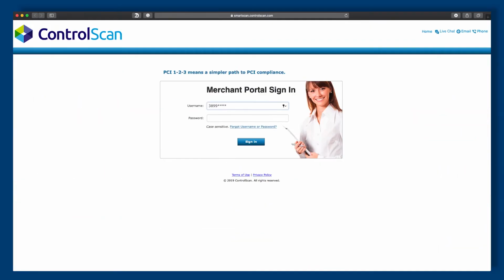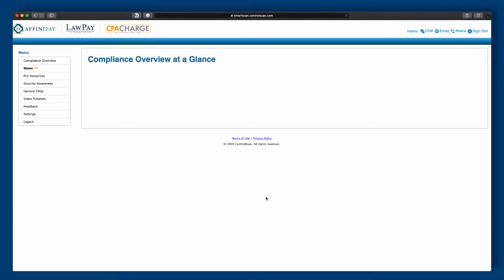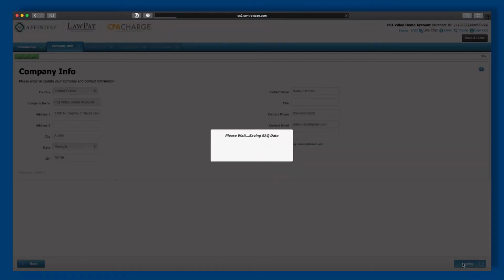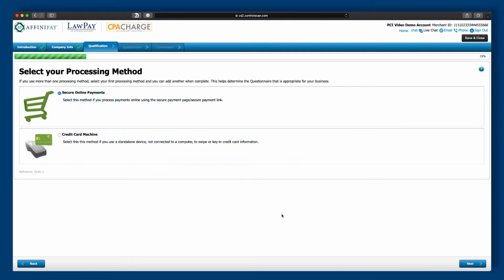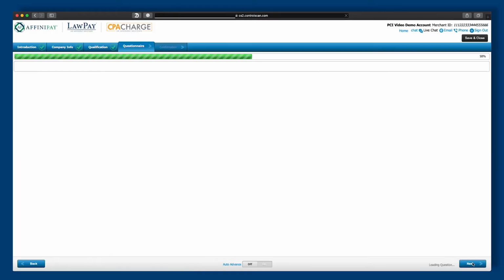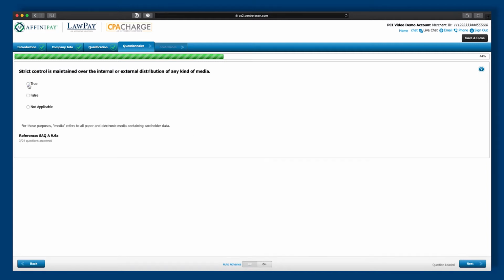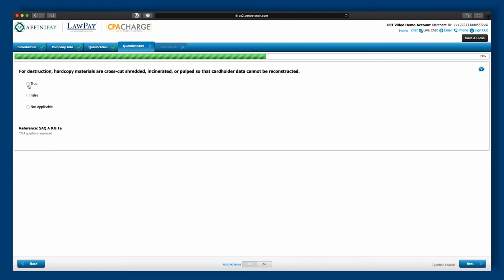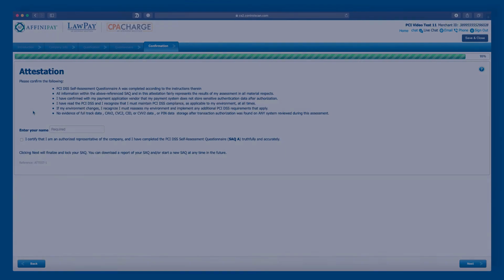PCI Compliance Walkthrough | LawPay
LawPay’s PCI program makes PCI compliance a breeze, guiding you step-by-step through the process at no additional charge.

LawPay was developed specifically to provide a sophisticated payment solution for legal professionals. The LawPay platform contractually protects your client funds correctly separating earned and unearned fees and by restricting the ability of any third-party from debiting monies from a Trust or IOLTA account. LawPay is available through all 50 state bars and the ABA Advantage Program as a vetted and recommended payment solution for the legal industry.